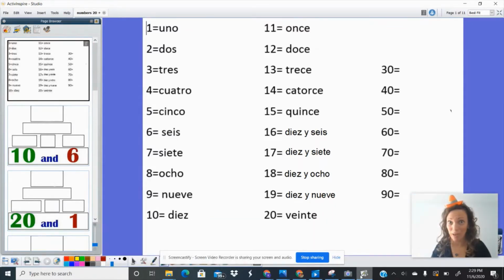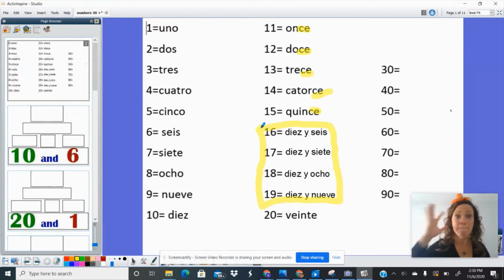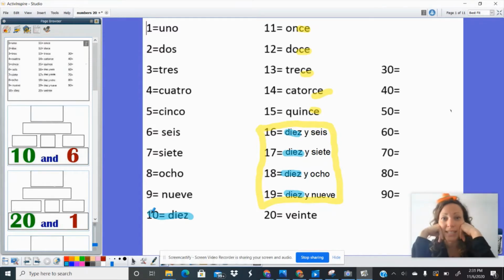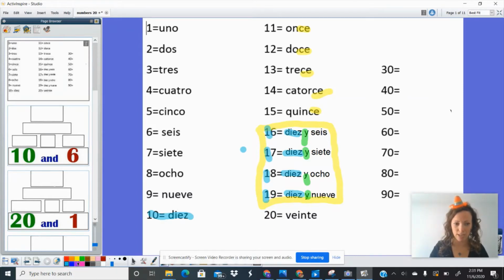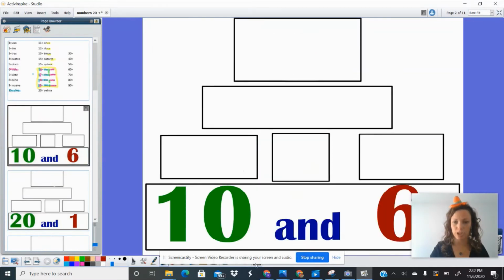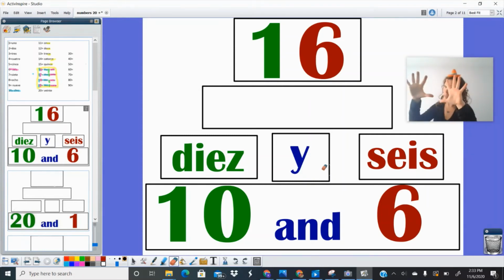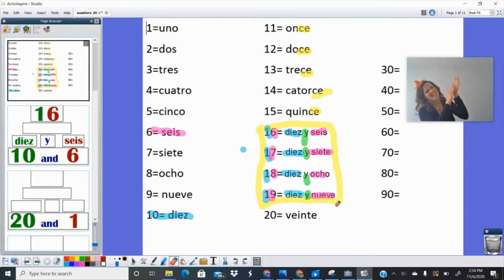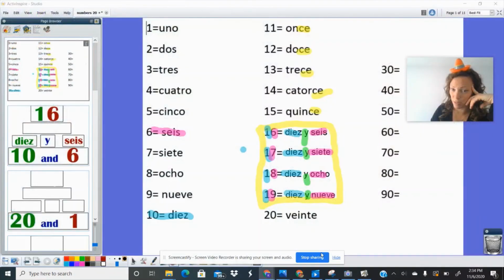Numeros with Señora Mueller 16 19